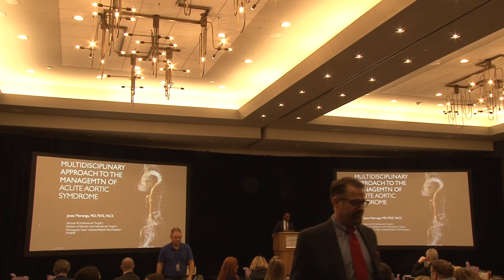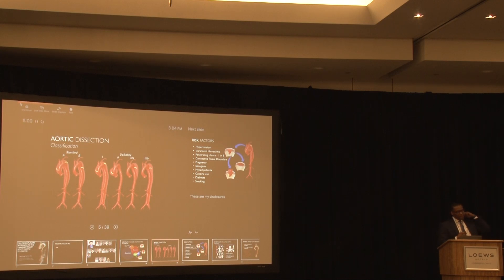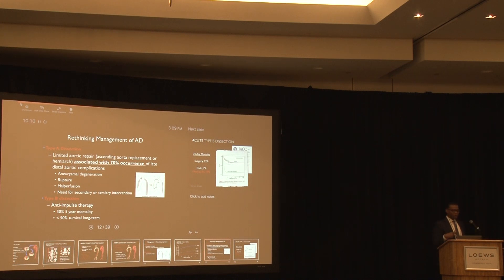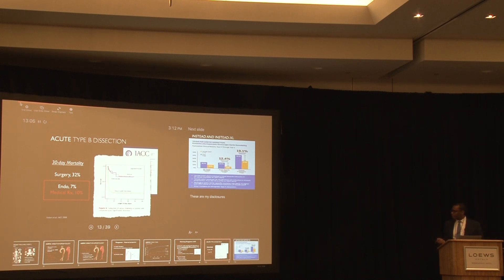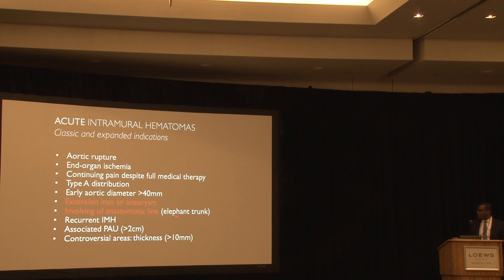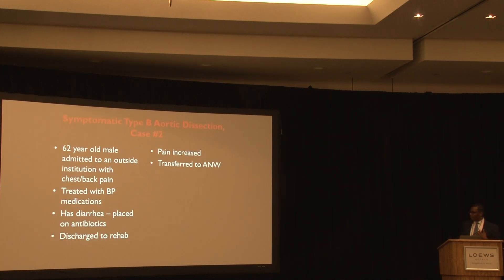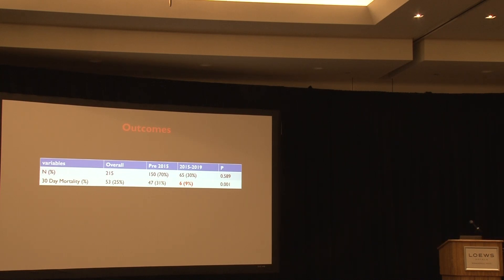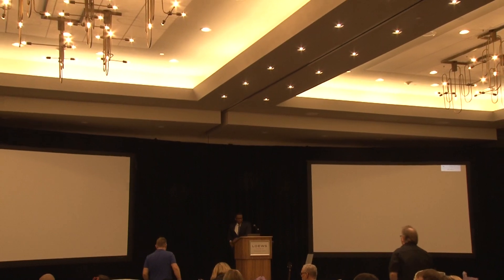Vascular Surgery-Jesse Manunga, MD, Vascular and Endovascular SurgeonMinneapolis Heart Institute®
Rock from the Heart 2020 Aortic Health Symposium

Among his achievements, are the Excellence in Research Award in 2010 at UCLA-Kern Medical Research Forum; 2010 Surgical Jeopardy winner at the Southern California Chapter of the American College of Surgeons in Santa Barbara, California and the recipient of the 2011 Jack H Block, MD Surgical Resident of the Year at Kern Medical Center in Bakersfield, California.
In 2016, he was recognized by Mpls St. Paul Magazine as a Top Doctors: Rising Star.While at UCLA, Dr. Manunga co-founded the Research and Mentorship Program (RAMP) that encouraged medical students to get involved in research by pairing them with UCLA professors at the School of Medicine. He was also a member of the medical school admissions committee at David Geffen School of Medicine at UCLA.Dr. Manunga's areas of interest include open and endovascular repair of aortic disease, complex endovascular aortic reconstructions, peripheral arterial disease and venous disease.